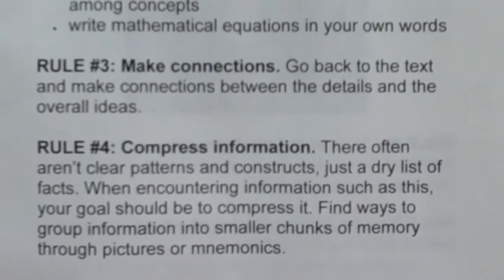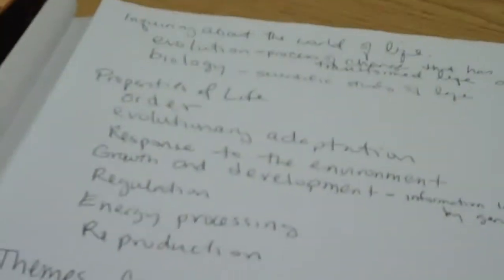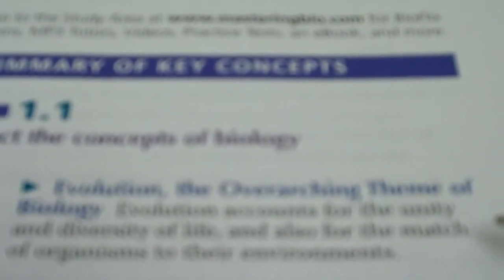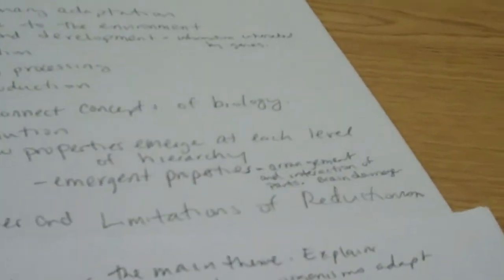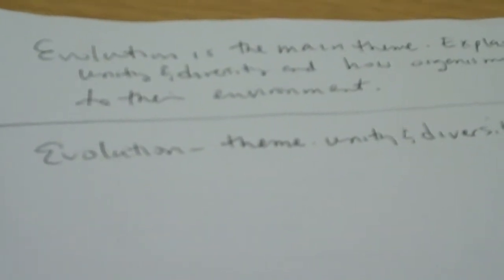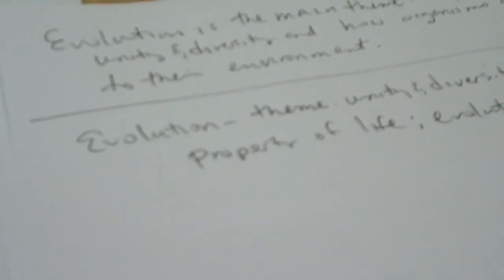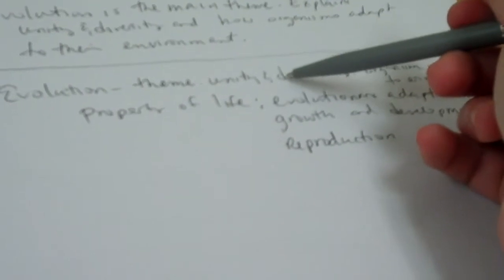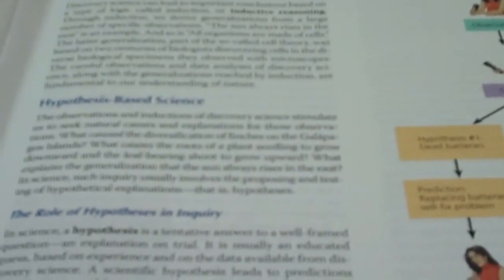Learn More, Study Less Review + video download free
learn more study less, scott h young, productivity, study